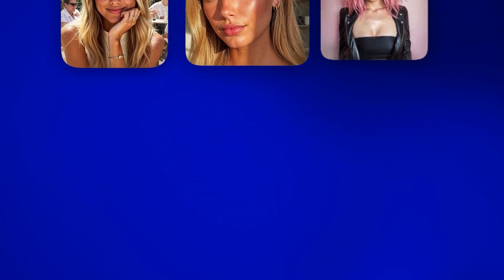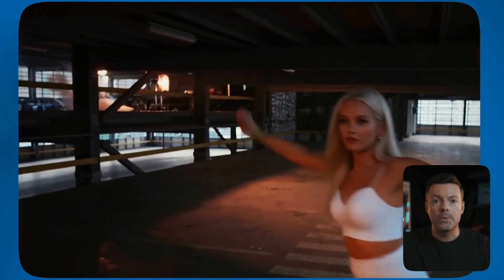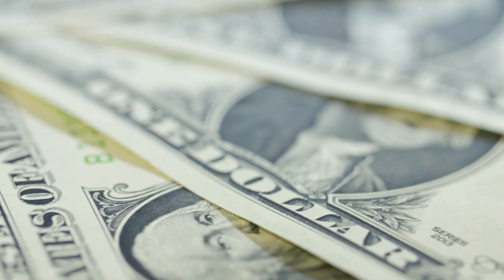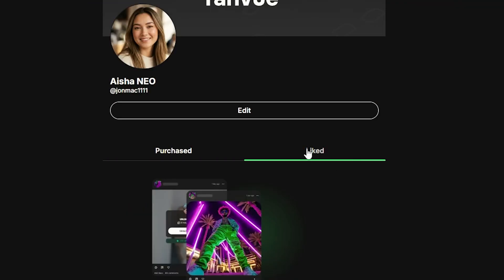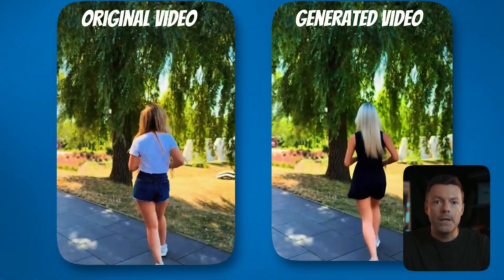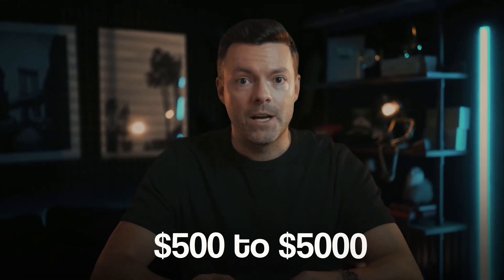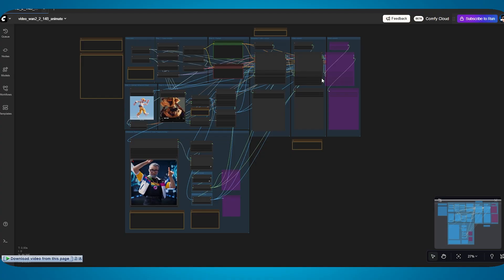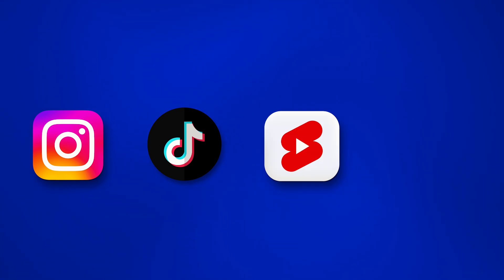The EXACT Tools to Create Viral AI Influencers (Full Tutorial)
💰 Free Course: Fanvue AI Creator Academy
🤖 Build Your AI Influencer with Pykaso (Free to start)